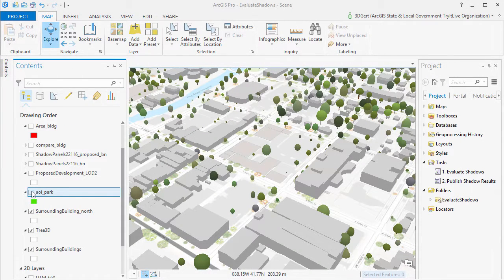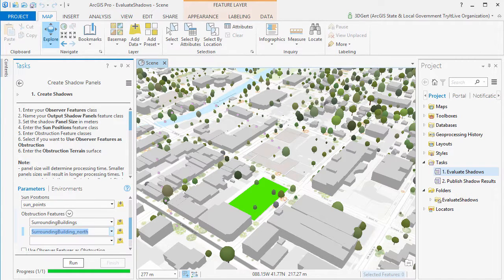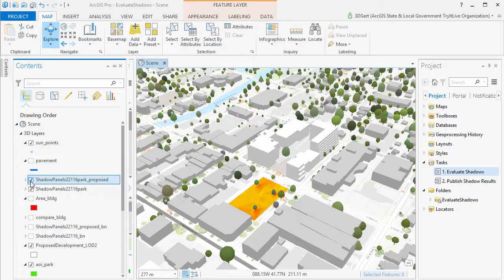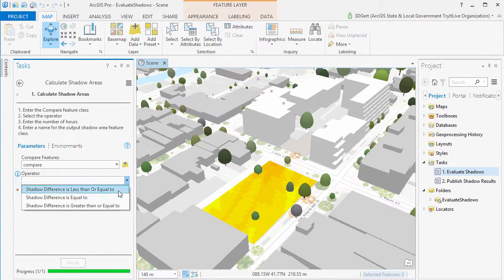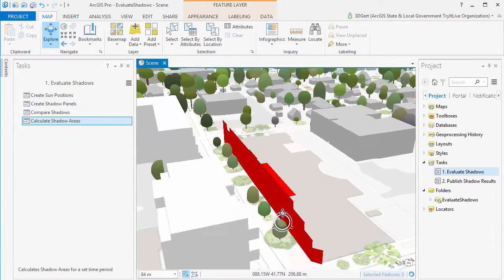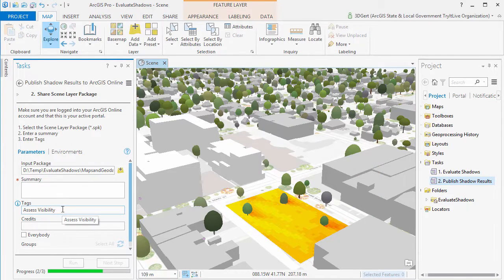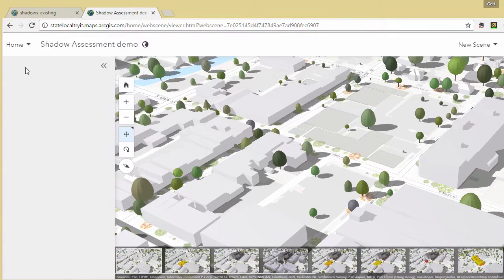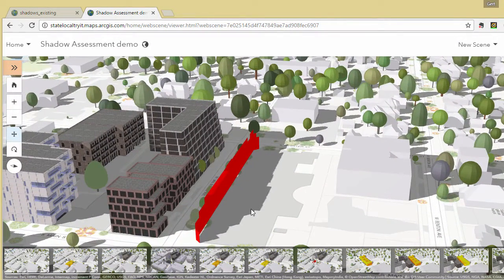Shadow Impact Analysis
Shadow Impact Analysis is a configuration of ArcGIS Pro that can be used by planners to assess the potential shadow impact of the proposed development on the surrounding community.

For example planners and architects can use Shadow Impact Analysis to determine the additional shadow impact of a proposed development on a neighboring public park or school playground for any day in the year. Shadow duration, shadow area and percentage are calculated for the area of interest and the results can be shared in a 3D scene with other members in your organization.

This video takes you through the Shadow Impact Analysis workflow.